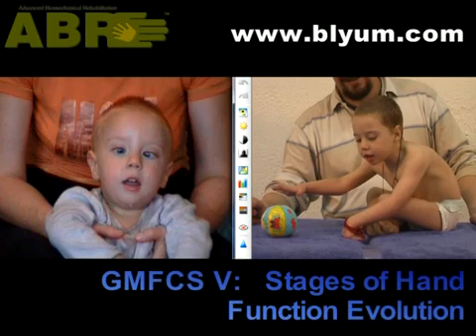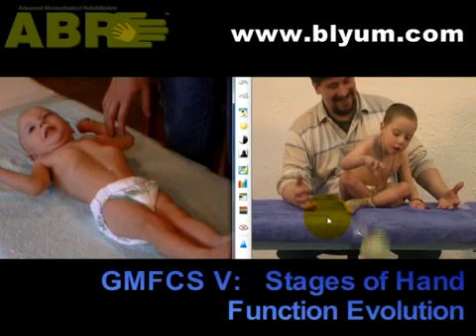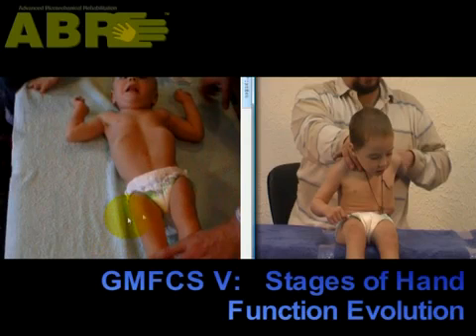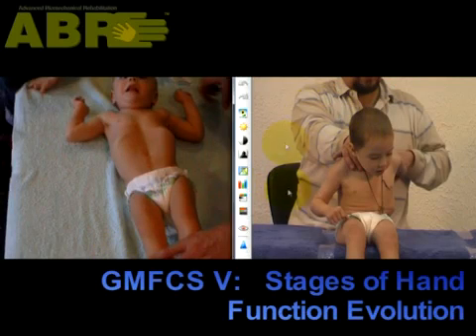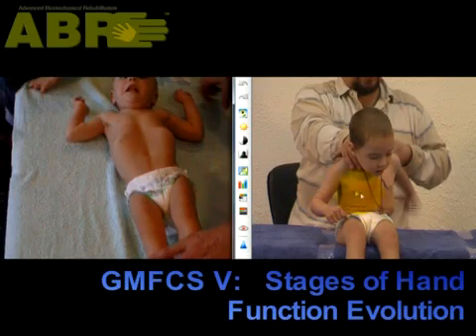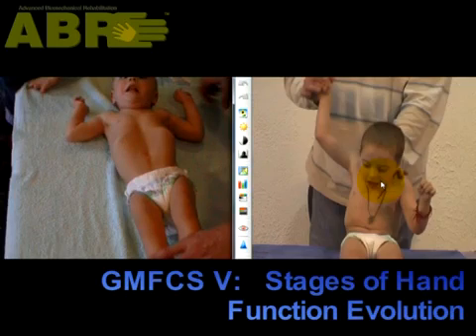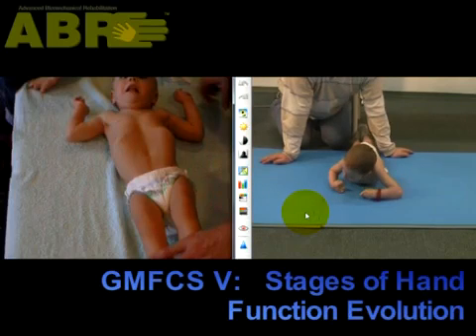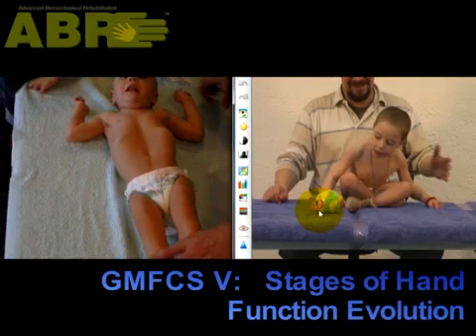Quadriplegic Child Hand function improvement Progress Overview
Summary of the progress of the sitting function within 24 months of Advanced Biomechanical Rehabilitation program. This boy, with quadriplegic cerebral palsy, GMFCS-5, by 3.5 years of age, had a history of many treatments with very little success. Observe the transition from extreme stiffness and spasticity to minimal support in sitting and voluntary hand function...